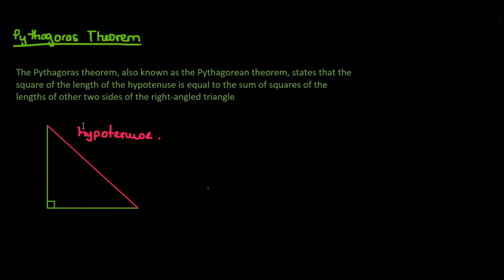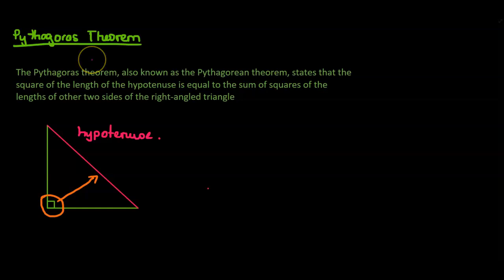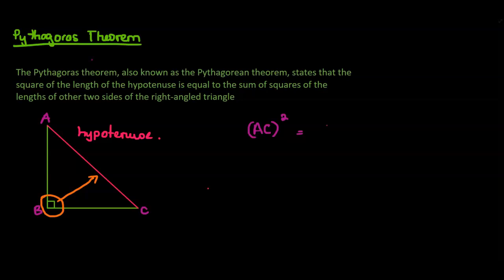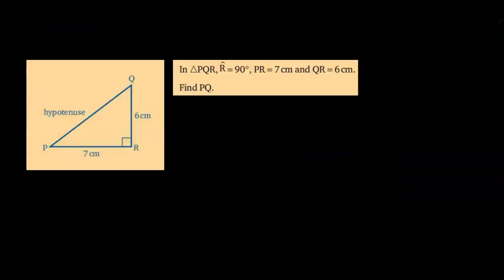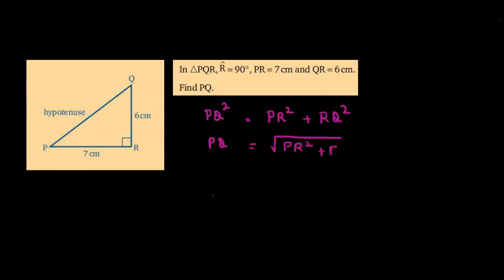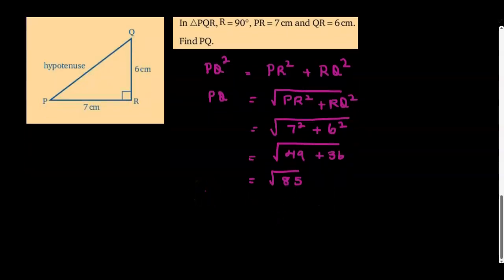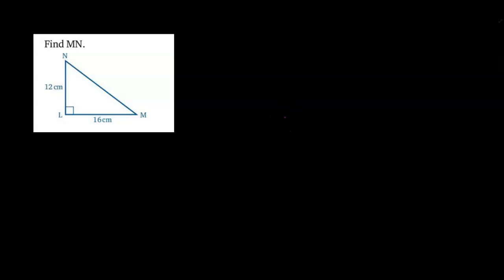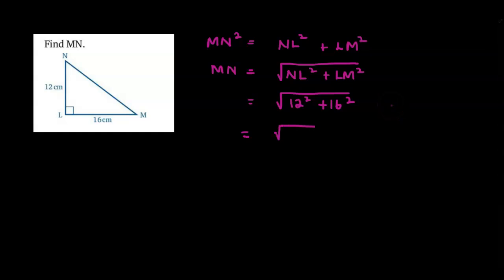Pythagoras Theorem - Finding the Hypotenuse